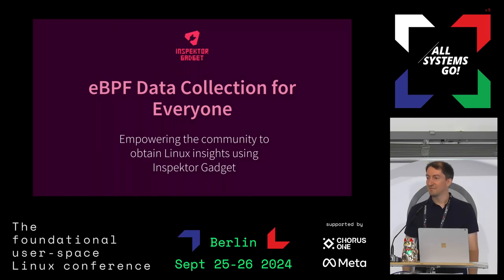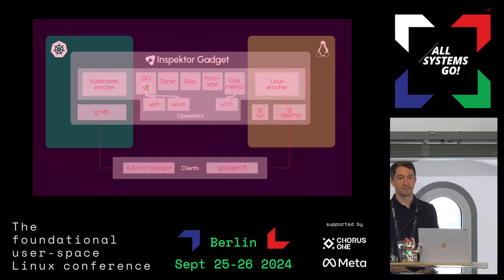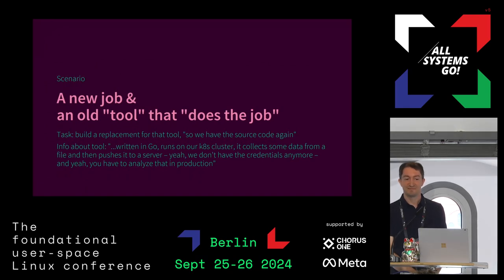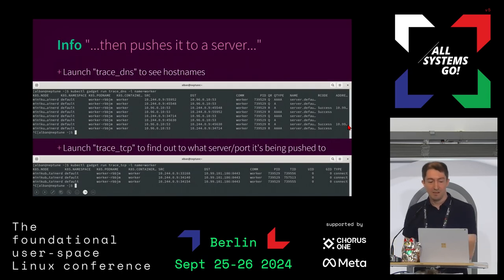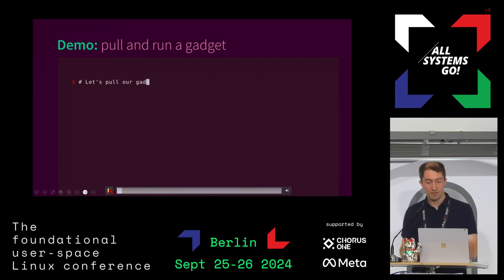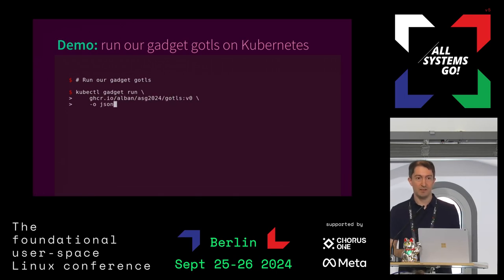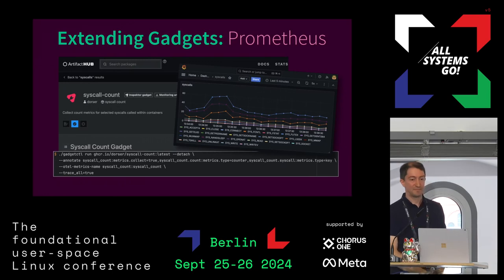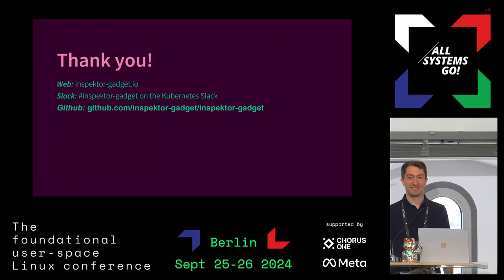eBPF Data Collection for Everyone – empowering the community to obtain Linux insights using Inspekto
In this presentation we show how eBPF programmers can easily distribute their programs using Inspektor Gadget, a tool designed for the creation, deployment, and execution of eBPF programs (gadgets) across Kubernetes and Linux environments. Inspektor Gadget encapsulates eBPF programs into OCI containers, providing well-understood and easily distributable units.  We then detail how an end user can use Inspektor Gadget to easily derive valuable systems insights.

We'll give a brief overview of Inspektor Gadget's automatic data enrichment process, transforming complex kernel information into high-level, understandable concepts tied to Kubernetes and container runtimes. This feature bridges the knowledge gap between raw, low-level data and more interpretable information, improving the understanding of system behavior.
We will explain how users can write their own gadgets and make use of different helper APIs provided by Inspektor Gadget for socket enricher, file path discovery and container filtering, etc.
We will show how to combine existing gadgets into a new one, add additional post-processing logic  using WASM or Lua and export the resulting data to different targets, using for example OpenTelemetry.
Throughout the talk, we'll demonstrate more of Inspektor Gadget's features, its support across various environments, discuss its operational mechanics, and share insights into the future direction of the project.

Alban Crequy, Michael Friese